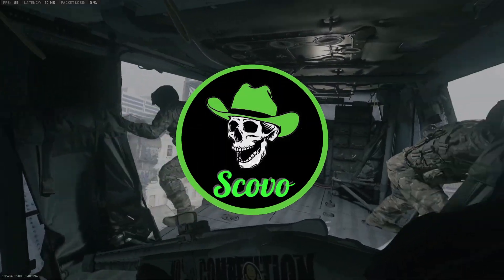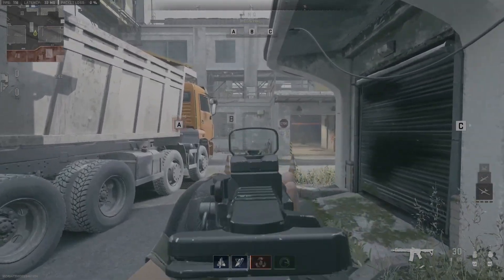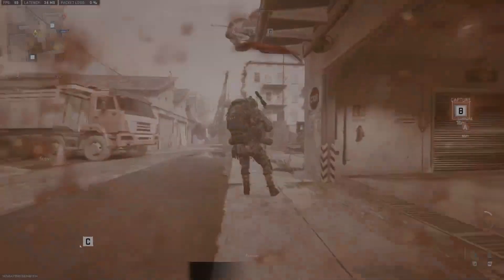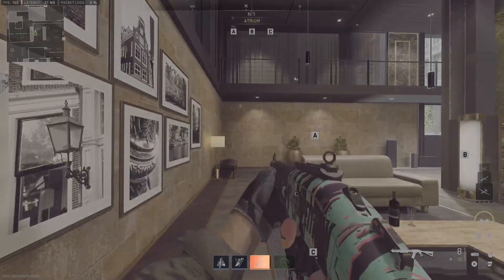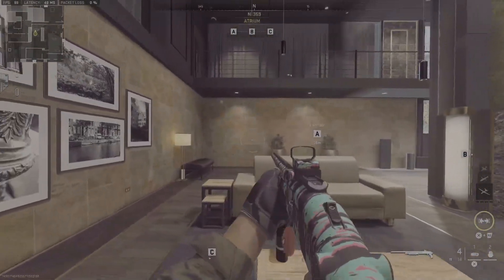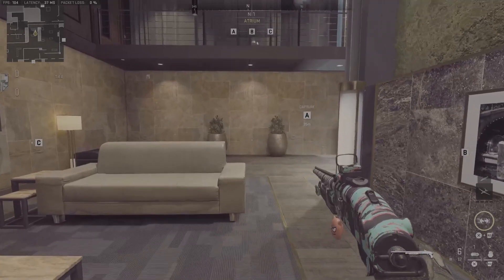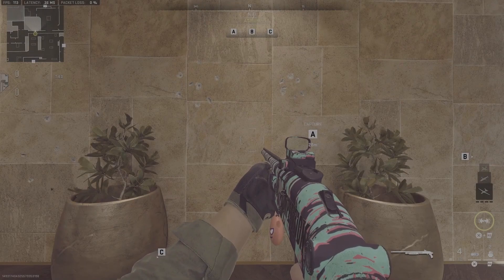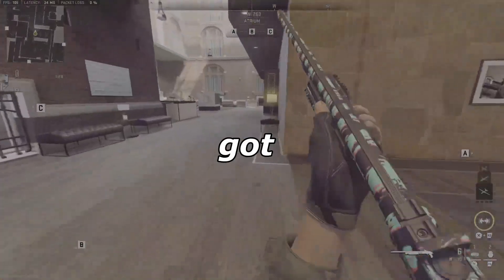SHOTGUN NERF in MODERN WARFARE 2!!! (Game Mechanics)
If the info in this video was never brought to your attention either then don't feel bad. It took me until now to realize it myself! If you like the video and wish to see more then check out the channel! We'd love to have ya partner!